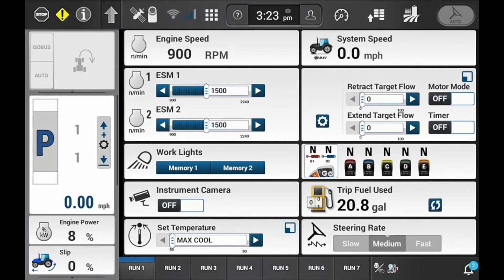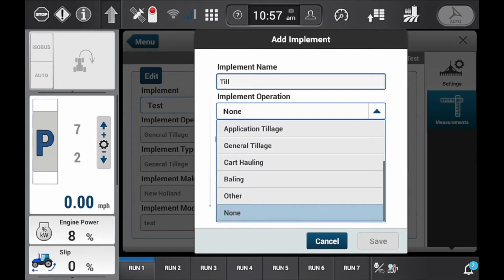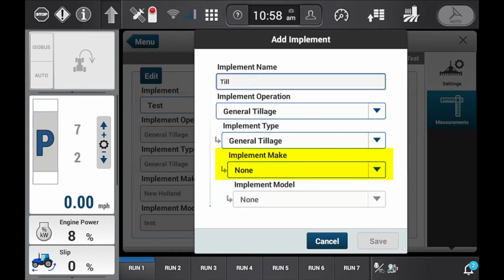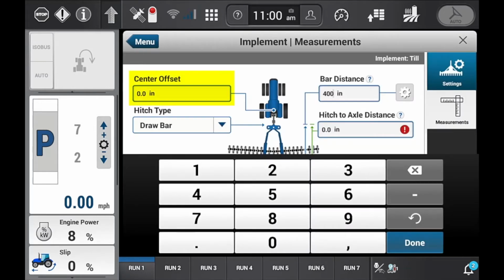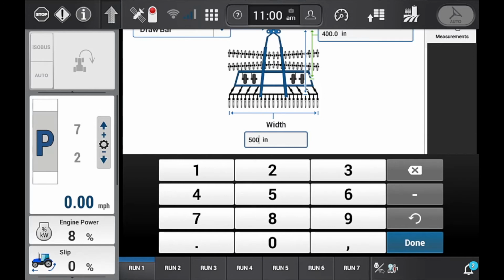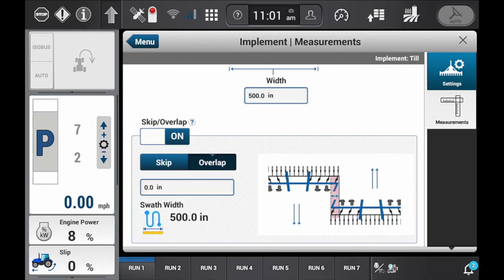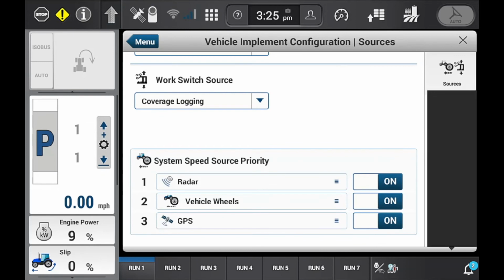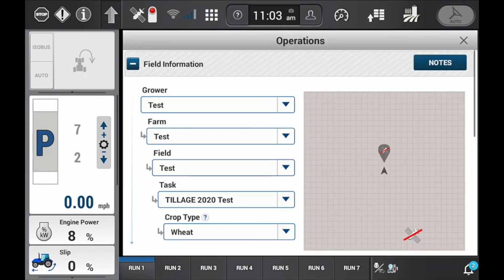PLM IntelliView 12 Implement Setup